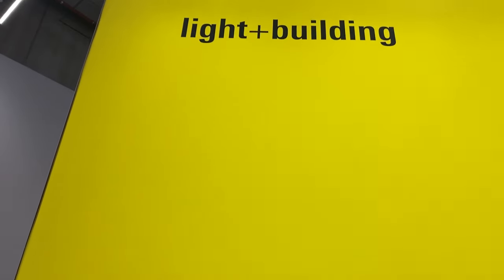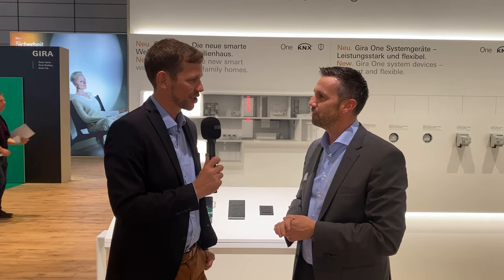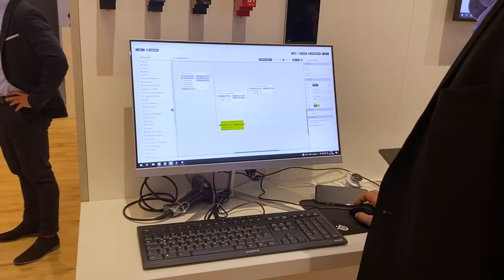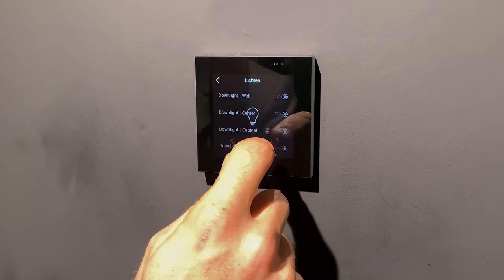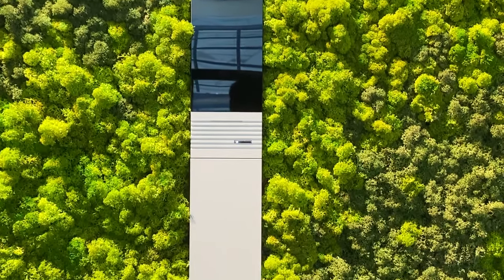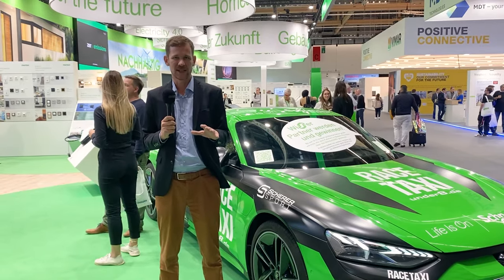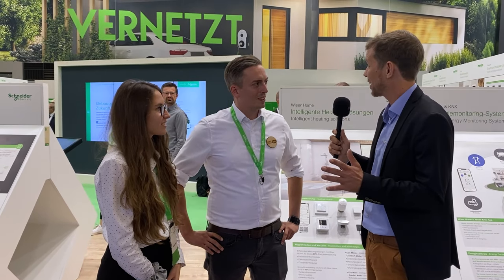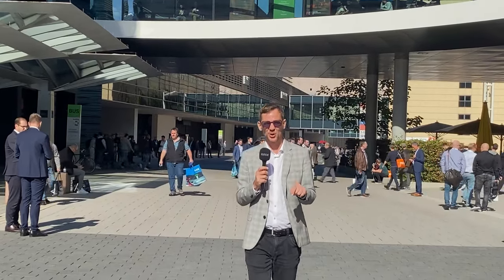New Smart Home Tech Tour: Join us on our Light+Building 2022 walktrough!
"Guten Tag" aus Frankfurt! Finally, after 4 long years, we are back in Frankfurt for Light+Building. Because of the pandemic, the show has been postponed two times so we were hoping it would happen this time. Once again - we are touring the show - scanning for novelties - so you don’t have to!